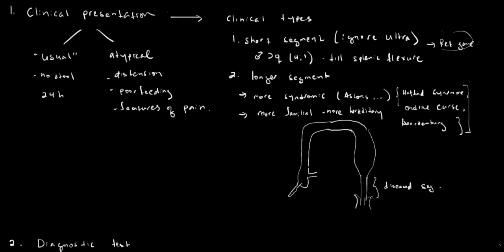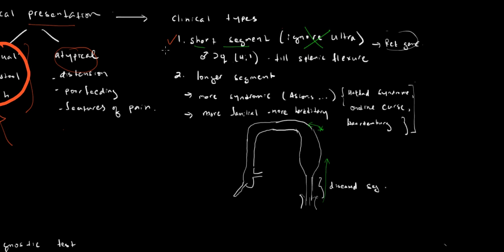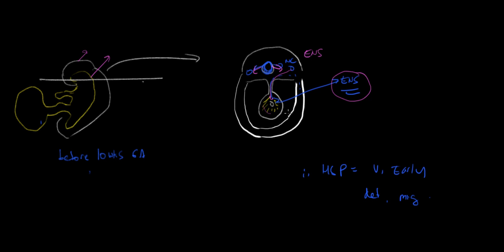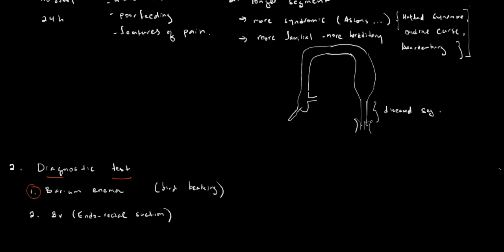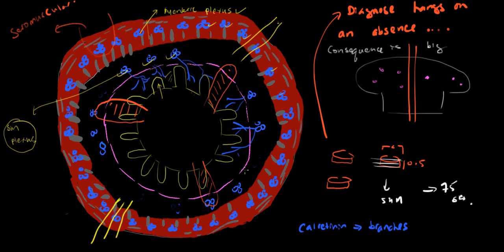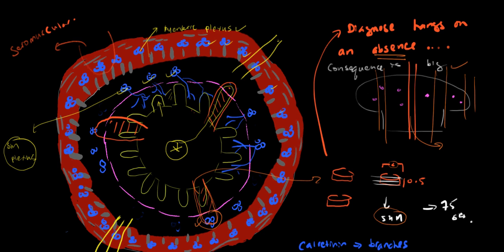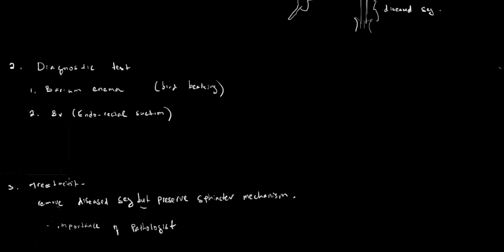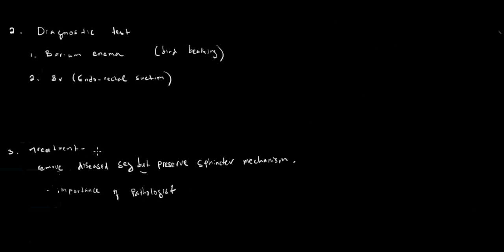Hirschsprung's Tutorial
Explaining the pathophysiology of Hirschsprung's disease with surgical trainees in mind.